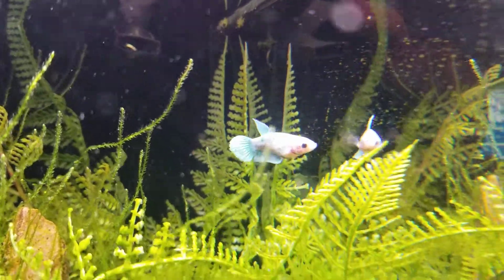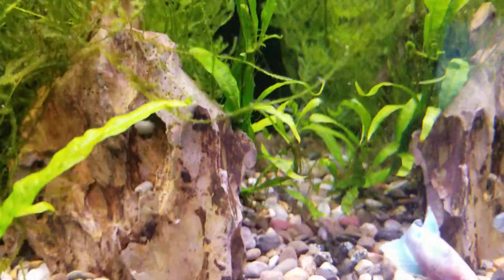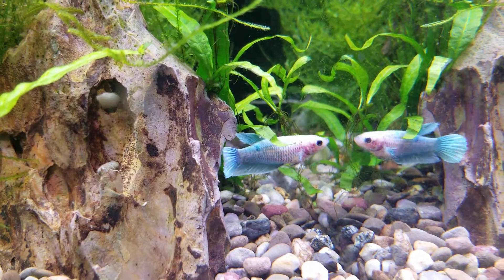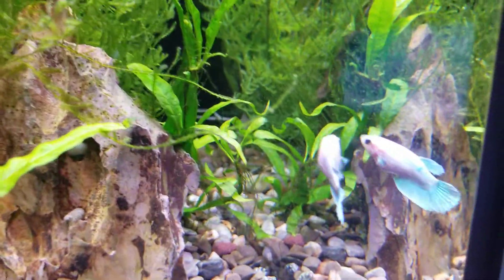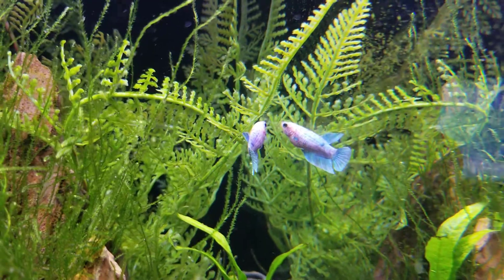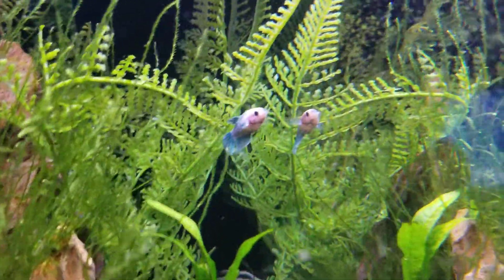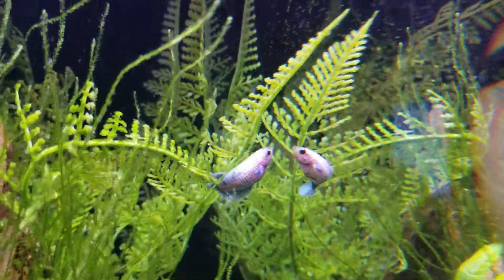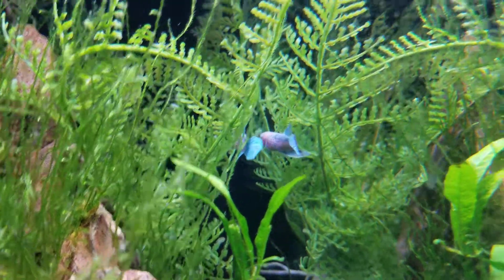New Female Betta in my 10 gallon